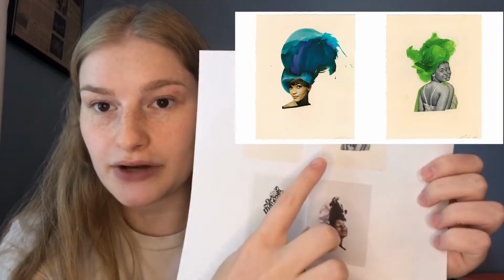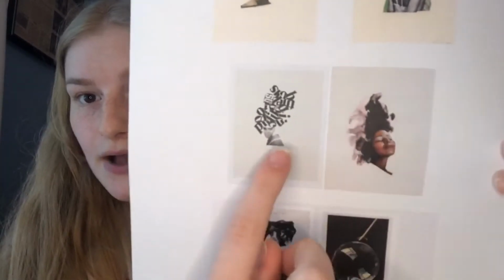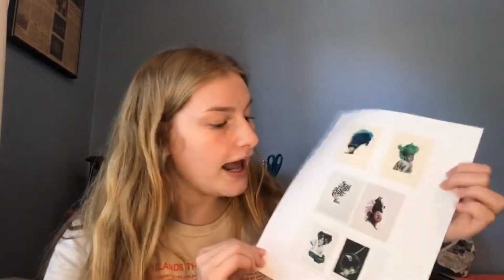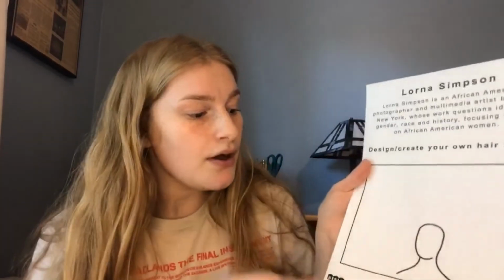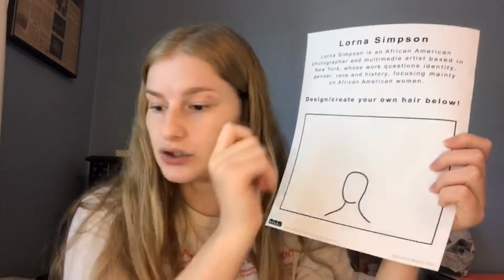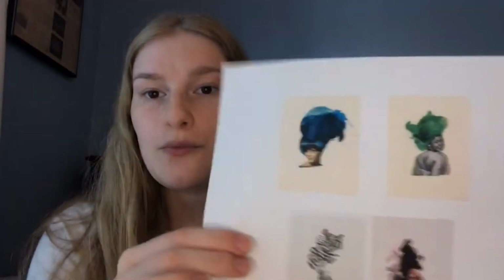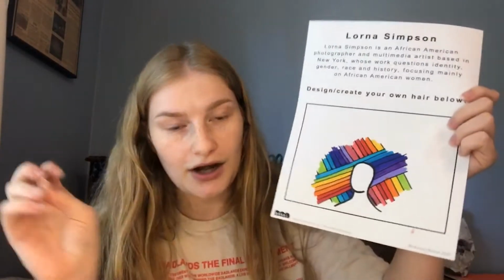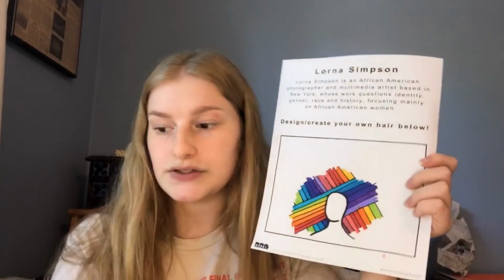The Stylist of Abstract Hair: Lorna Simpson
Join ASI Teacher, Maritza Lohman, and learn about the stylist of abstract hair! Today's inspiration comes from Lorna Simpson's recent focus on hair. She uses photographs of African American women from the neck up, crops out their hair replaces it with abstract hairstyles that she creates with paint and collage.

This project is one of the virtual classes exploring women artists, hosted on Facebook Live from 1:30​ - 2PM every Wednesday and Friday. Tune in to future Facebook Live lessons to ask questions, give suggestions, and interact with other students who are stuck at home!

Vocab:
Abstract - Art that uses colors, lines, and shapes and is not supposed to represent objects or images of everyday life
Collage - Art made of with a combination of many things by sticking and/or overlapping different materials onto a background
Medium - The materials or supplies to create a work of art
Multimedia - Using multiple different materials, or mediums, to create one piece of art
Bust - The head and neck of someone in sculptures, photographs, paintings, or drawings
Vibrant - Full of energy; cheery; bright

Check out this article to learn more about Lorna Simpson and her work!